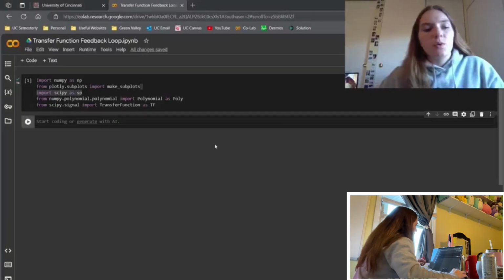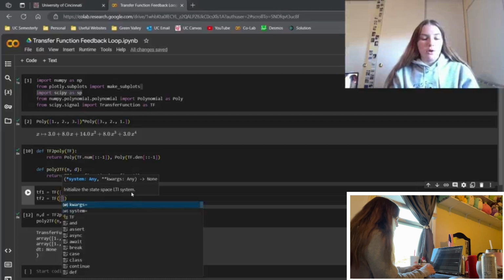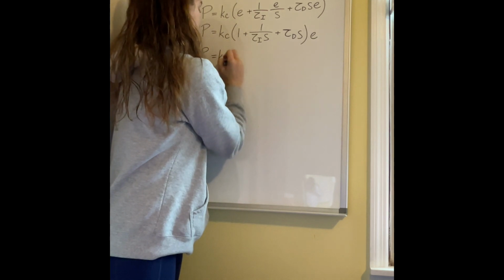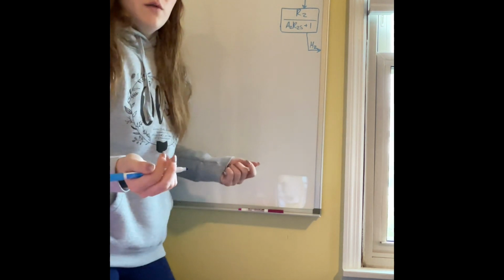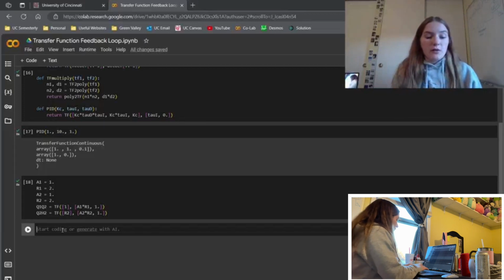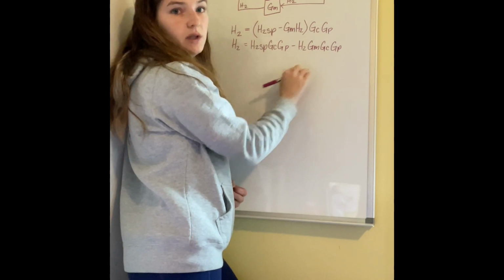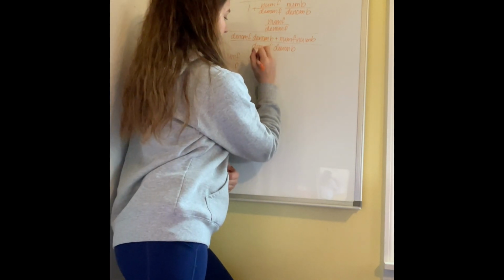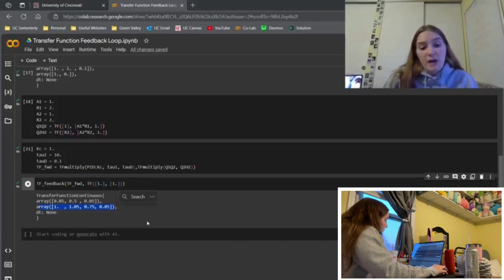Assignment #4 Part B 1 - Neiheisel